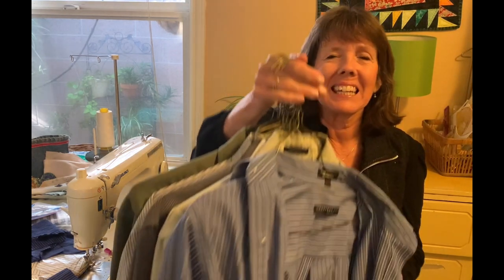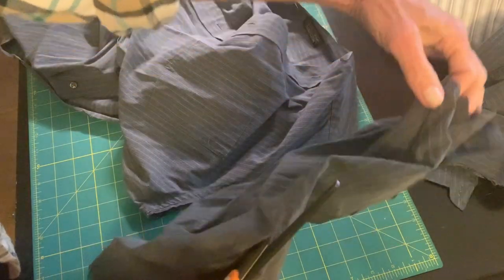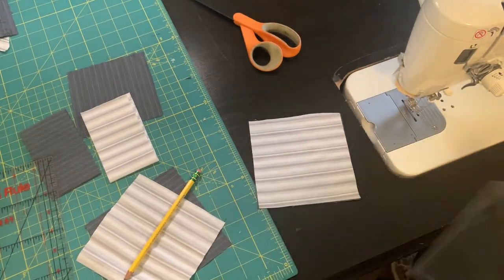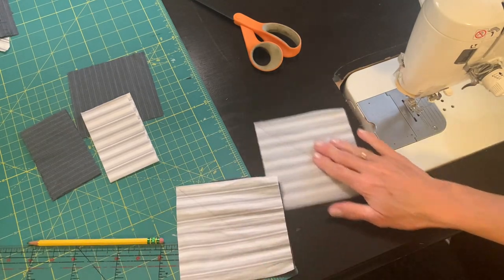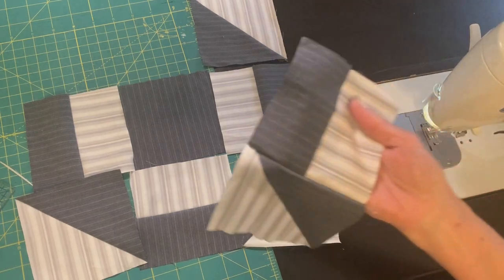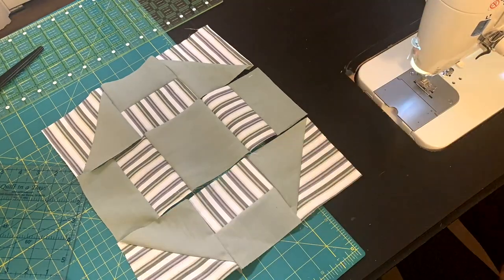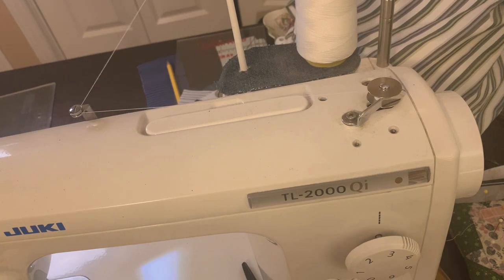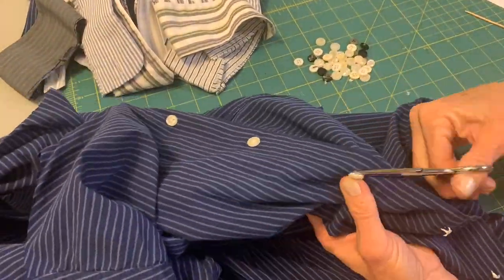Make ONE quilt from eight COTTON shirts | sew along with me | simple sewing | repurpose fabric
Sew along with me as I take EIGHT cotton shirts and turn them into ONE beautiful quilt!
The quilt block is called “Grecian square”.

Each block requires:
Four - 2 1/2” x 4 1/2” dark
Four - 2 1/2” x 4 1/2” light
Two - 5” squares dark
Two - 5” squares light
One - 4 1/2” square dark

block measures 12 1/2" 👍

snail mail:
Beth Shibley